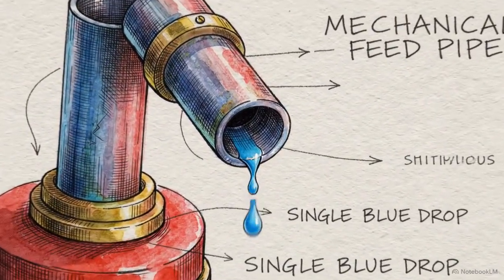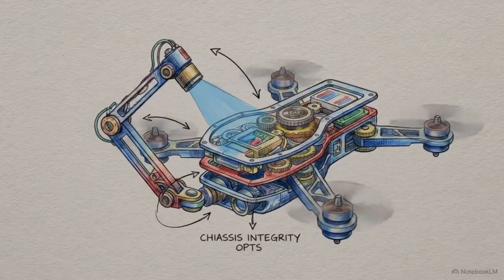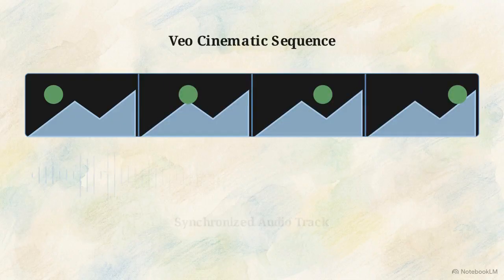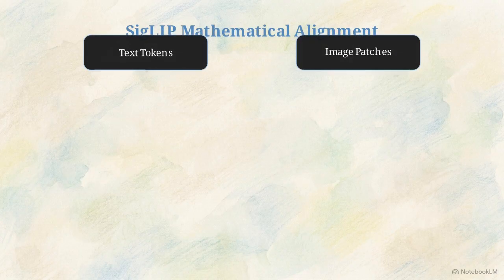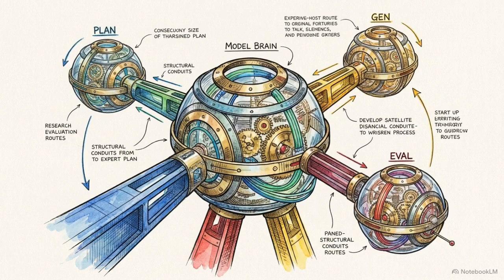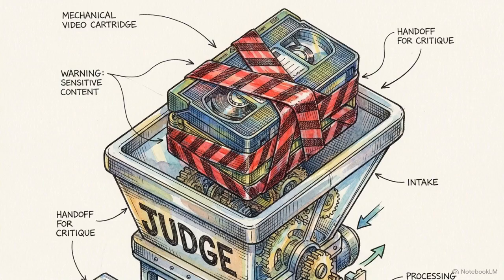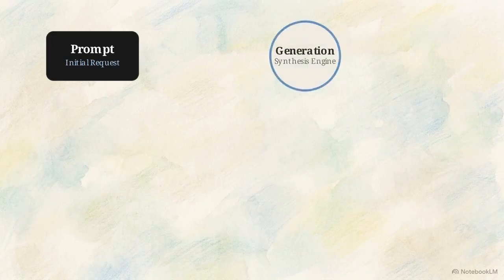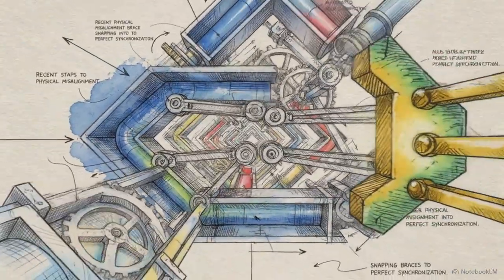Architecting the Autonomous Media Engine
A cinematic overview of building autonomous image & video generation agents, from the DeepLearning.AI / Google short course "AI Agents for Image and Video Generation." Covers the generate → evaluate → ship pipeline: creative engines (Nano Banana, Veo), the Director's Mindset for structured prompting, multi-tier evaluation (SigLIP + LLM-as-a-judge), and self-correcting refinement that rewrites prompts toward production quality.